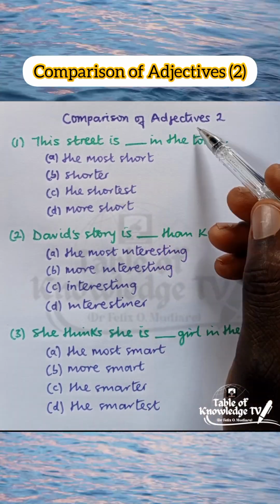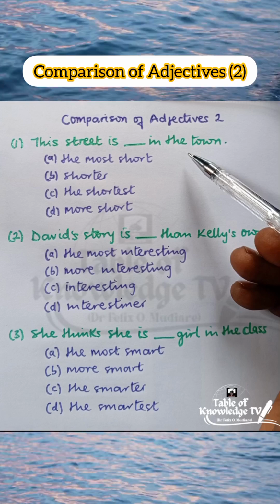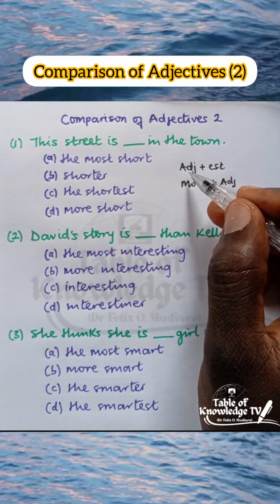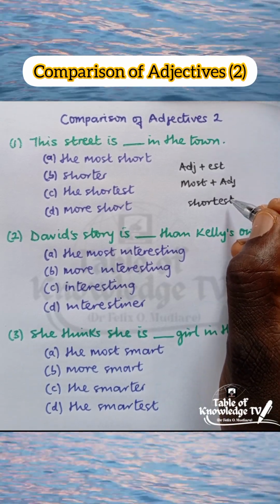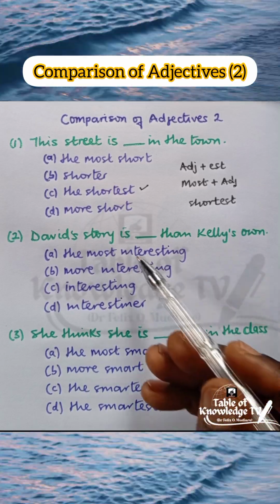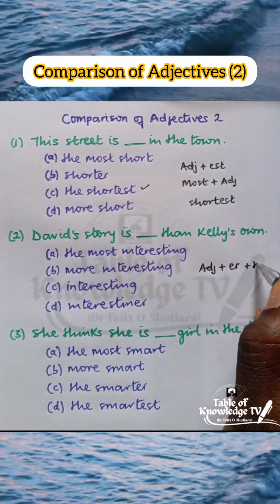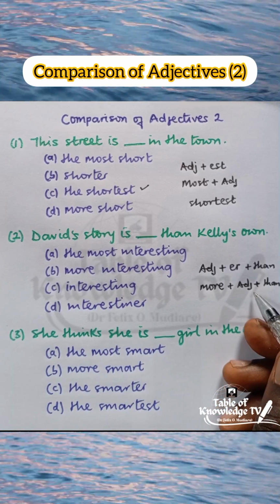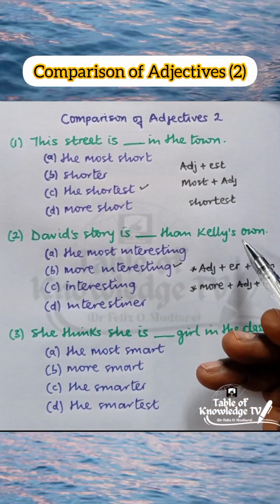Comparison of Adjectives (2)